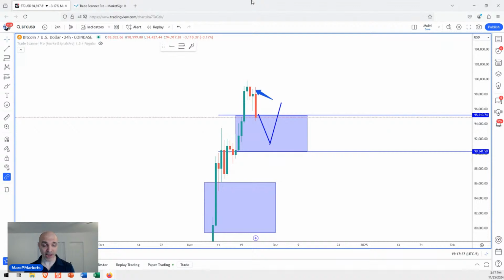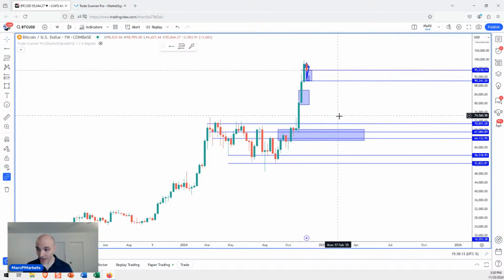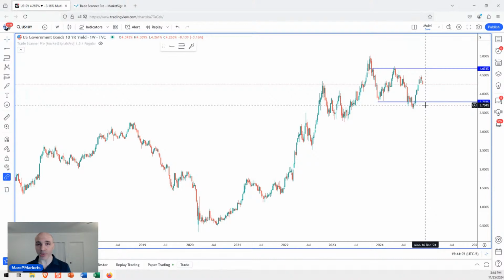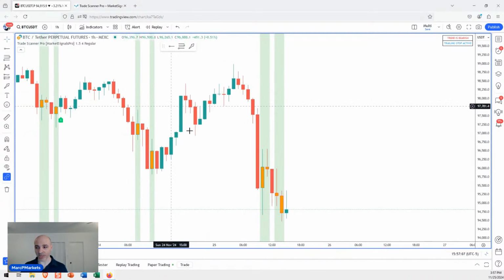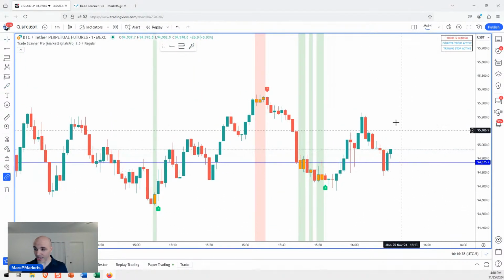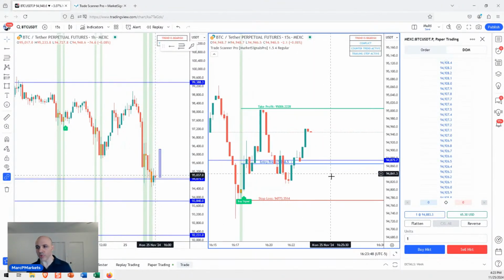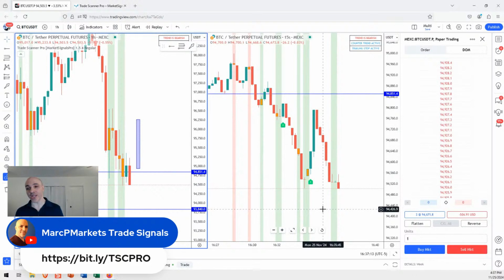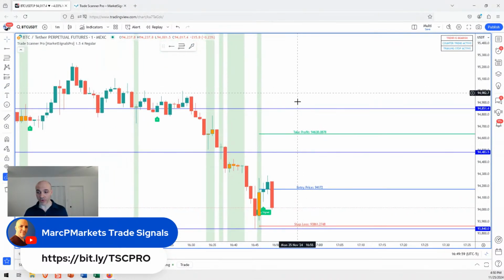Bitcoin: Risk Analysis + New Signals.